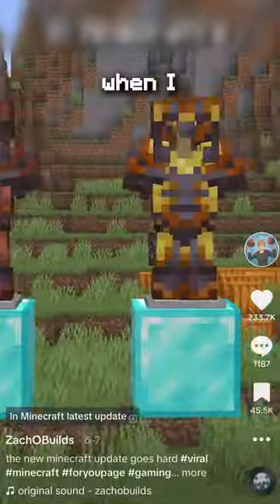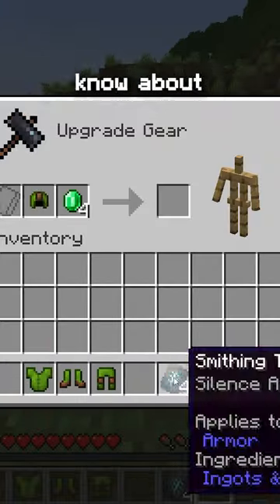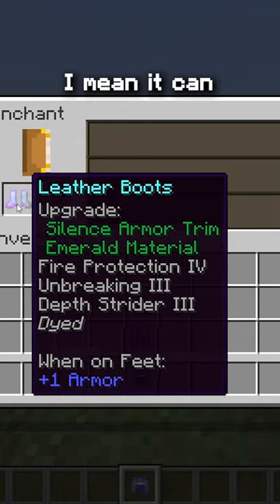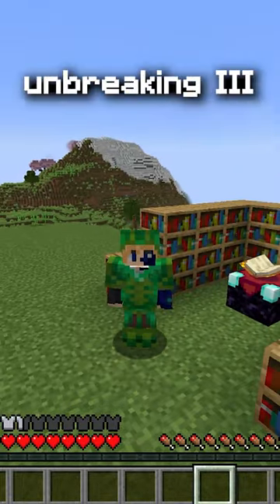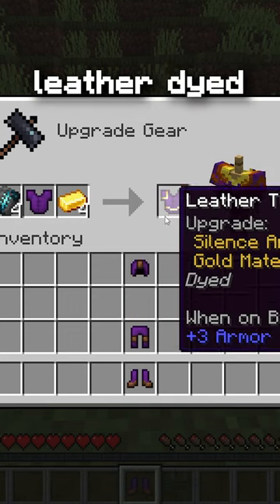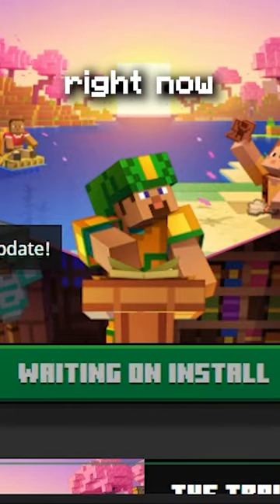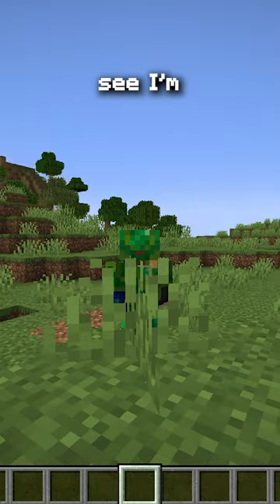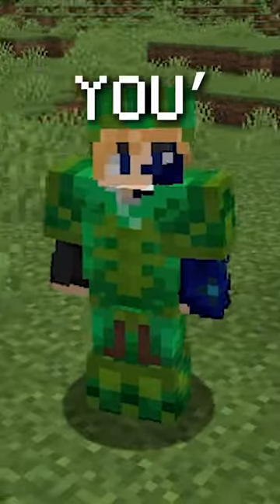Debunking ALLEGATIONS of CHEATING in Minecraft